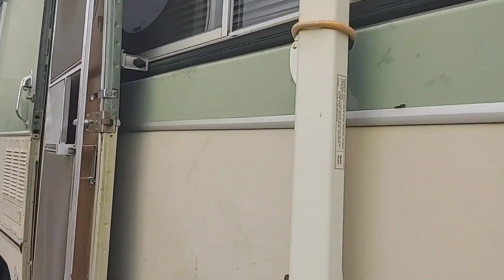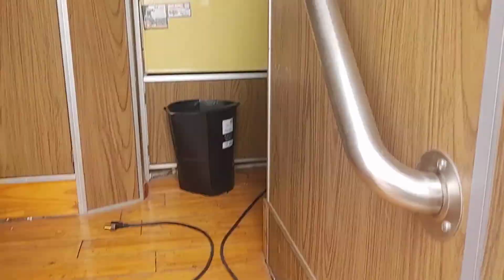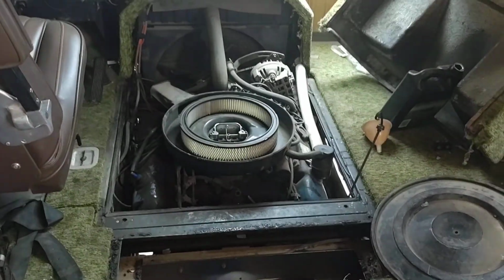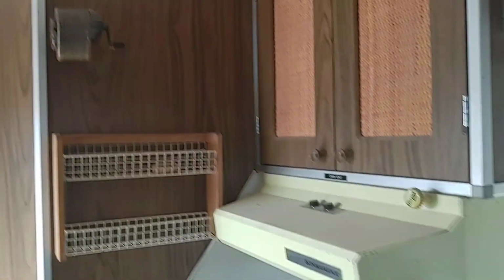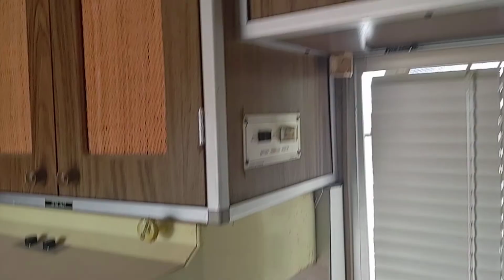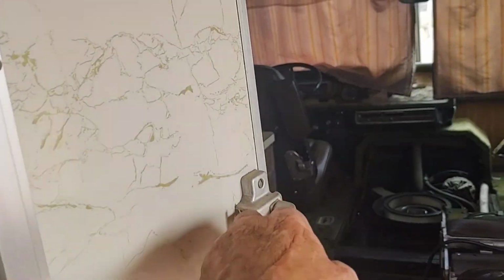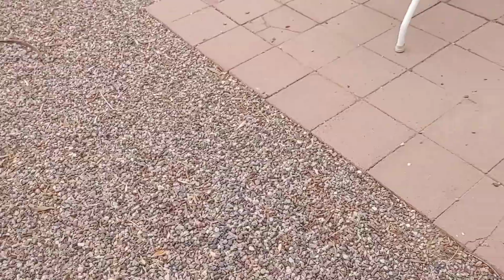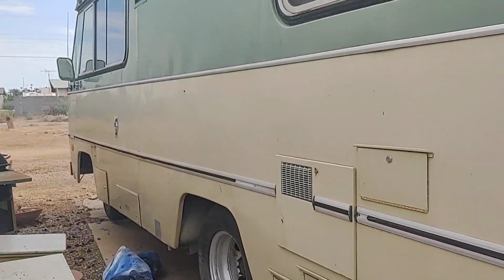72 Dodge Superior motor coach